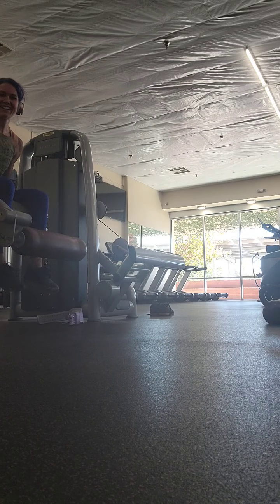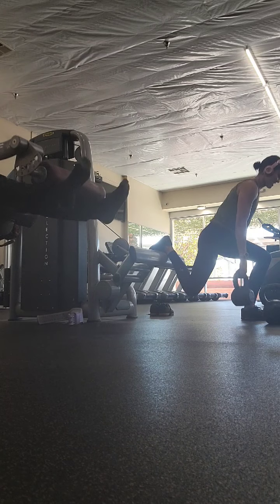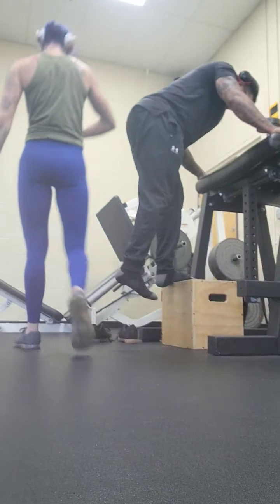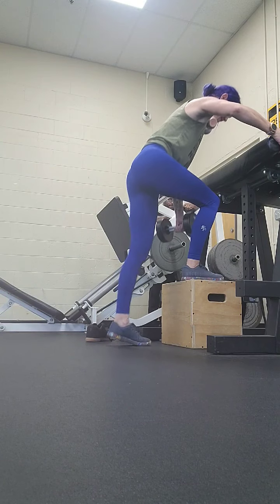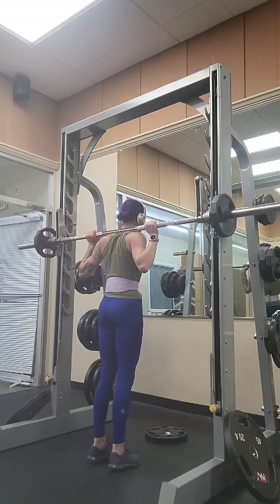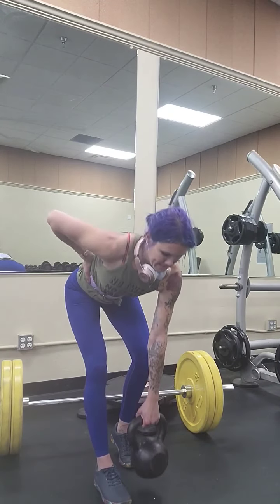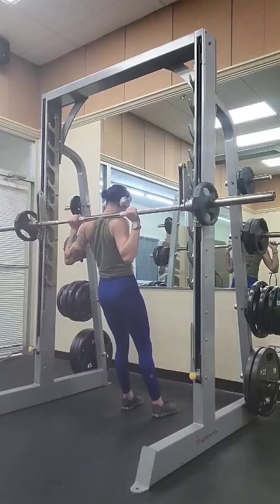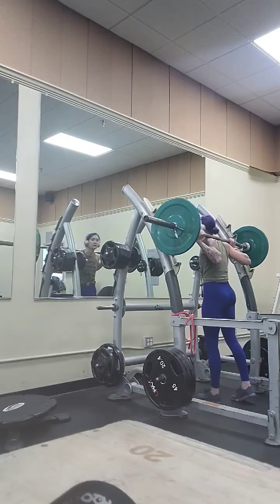death by Leg day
Monster set 5 sets
Leg extension 15 reps
Bulgarian split squat 16 total
narrow stance squat 20 total

Superset  3 sets
Leg press 20-30 reps light weight
step ups 10 per leg light to moderate weight

Superset 5 sets
Deadlift ss B stance deadlift 8 reps each style
3 way calf raises 21 style

Superset 3 sets
Good mornings 10 reps
Smith sissy squats 10-12 reps